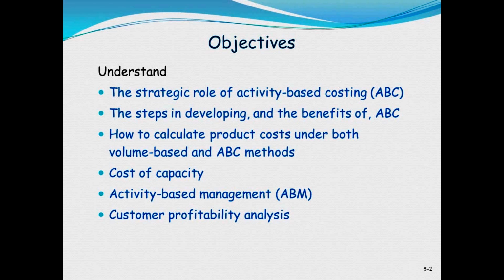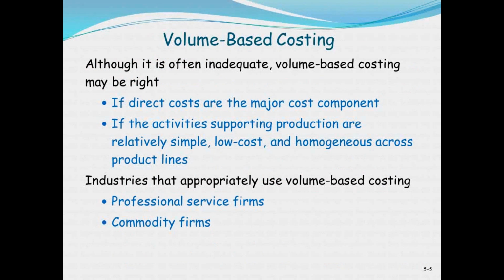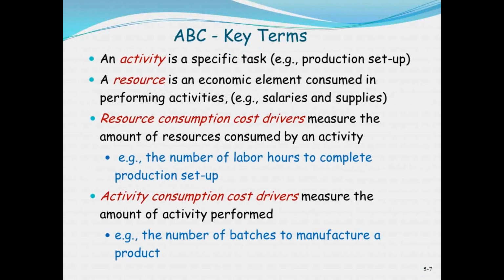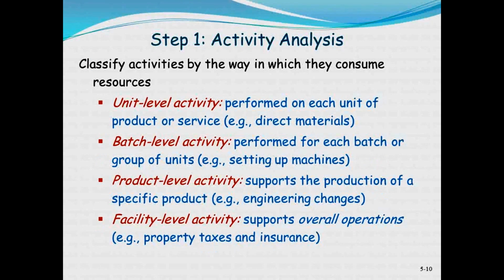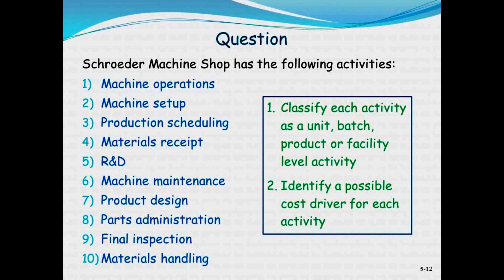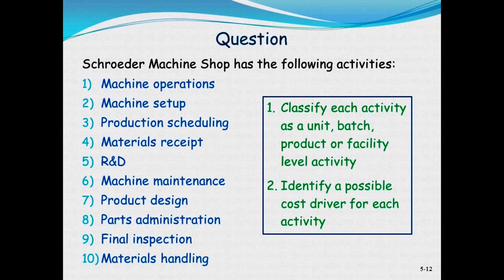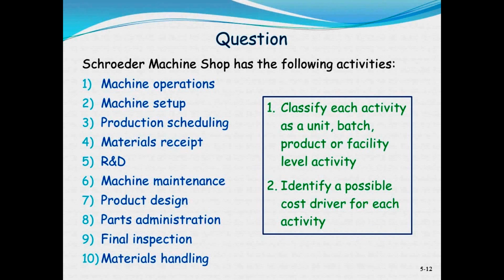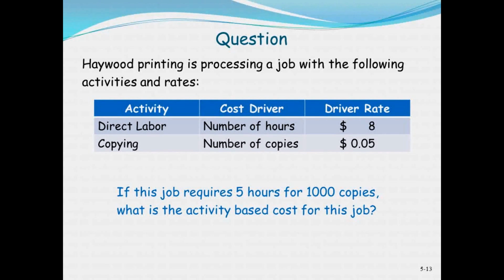ABC & Customer Profitability - Management & Cost Accounting - Professor Noel Cooperberg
Lecture 7: ABC & Customer Profitability Analysis
(Chapter 5)
Professor Noel Cooperberg
Spring 2013

After giving a brief introduction to activity-based costing, the Professor goes on to review key terms associated with the topic.  Activity based costing is also compared and contrasted to volume-based costing.  Afterwards, the method of  developing an ABC system are developed, including activity analysis and the assignment of resource costs.

Activity Based Costing Introduction (example):  0:40

Overview of Learning Objectives:  3:25

ABC vs. Volume Based Costing:  4:49

Volume-based Costing:  7:59

Review Question:  10:00

Activity-based Costing (key terms):  12:59

Developing an ABC System:  14:42

Activity Analysis (Step 1):  16:09

Assign Resource Costs (Step 2 & 3):  18:53

Question:  20:02

Silence / students solving a problem:  20:24 - 25:12

Question Review / Solution:  25:13

Question:  36:07

Costing is the process of accumulating, classifying, and assigning direct materials, direct labor, and overhead to products, services, or projects.

Volume-based costing is often inadequate.  Indirect cost allocation is based on volume of output.  Indirect costs do not always occur in proportion to output volume.  It provides no incentive to control indirect costs.  Volume-based costing may cuase cross-subsidization.  Some products will be over-costed, and others undercosted.  Activity based costing uses detailed information about the activities that make up indirect costs.  Outputs are charged based on resources consumed.

Although it is often inadequate, volume-based costing may be okay to use if direct costs are the major cost component and if the activities supporting production are relatively simple, low-cost, and homogeneous across product lines.  Industries that appropriately use volume-based costing include professional service and commodity firms.

An activity is a specific task (such as production set-up).  A resource is an economic element consumed in performing activities (like salaries and supplies).  Resource consumption cost drivers measure the amount of resources consumed by an activity (for example, the number of labor hours to complete production set-up).  Activity consumption cost drivers measure the amount of activity performed (for example, the number of batches to manufacture a product).

There are three steps in developing an ABC system.  First, identify the resource costs and activities (through activity analysis - know how they consume resources).  Data can be collected from existing documents, records, questionnaires, observation, and interviews.  Sample questions to ask include what work / activities do you do, how time time spent on activities, resources required to perform activities, what value does doing this activity add to the customer and organization as a whole.

After asking the questions, classify the activities by the way in which they consume resources (unit-level, batch-level, product-level, and facility-level).  Unit-level activities are performed on each unit of product or service (like direct materials).  Batch-level activities are performed for each batch or group of units (like setting up machines).  Product-level activities support the production of a specific product (engineering changes).  Facility level activities support overall operations (like property taxes and insurance).

Second, assign the resource costs to activities (use resource consumption cost drivers, like direct labor hours, setups, moves, machine hours, employees, or square feet, based on cause & effect to assign resource costs).  Third, assign activity costs to cost objects (use activity consumption cost drivers like purchase orders, receiving reports, parts stored, direct labor hours, or manufacturing cycle time).